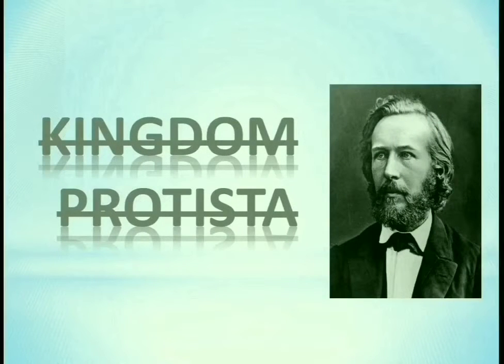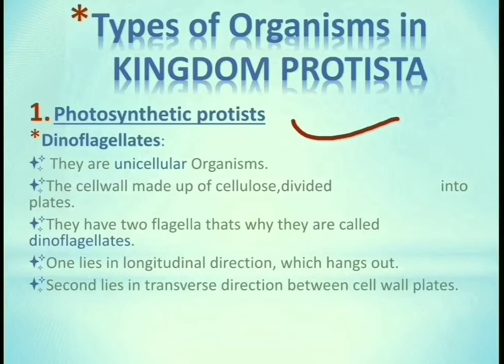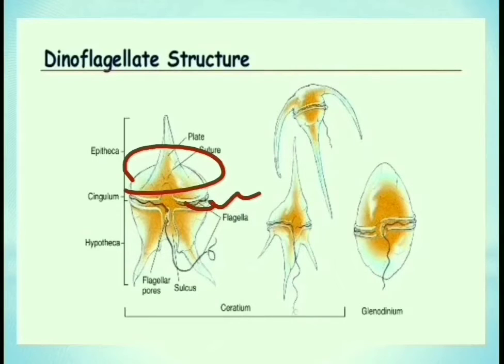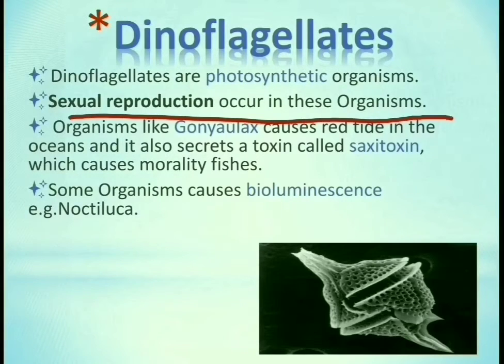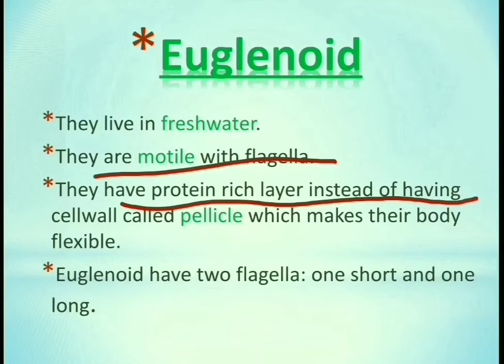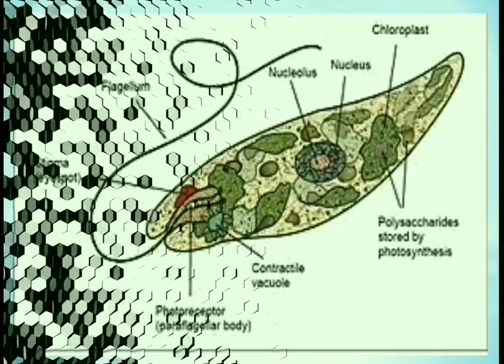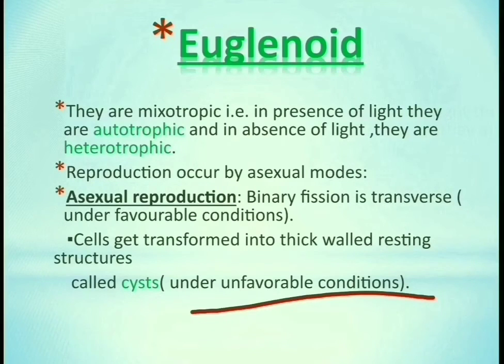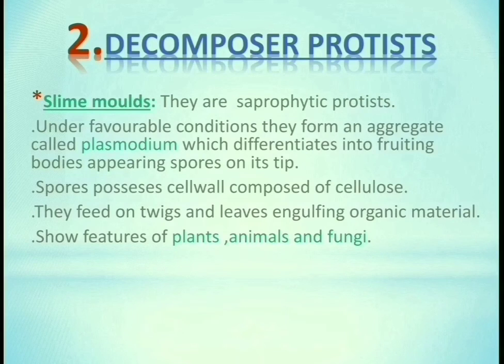Biological Classification | Kingdom Protista L-2 | Class11 | NCERT | Biology | Chapter 2 | Neet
In this video we have discussed about classXI Biology ,Ch-- Biological classification.In this video classification of living organisms are discussed, imp. Points by NEET point of view are explained.
In this we will learn about kingdom protista Classification given by  scientist ERNST HACKEL and in this  their characteristics and its types are also discussed.

BIOLOGY BOOK BANK: